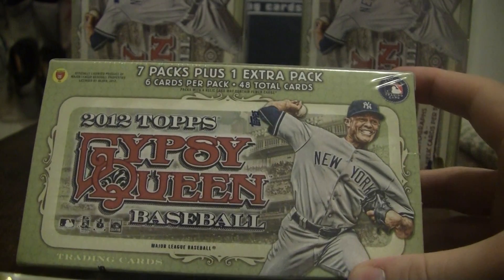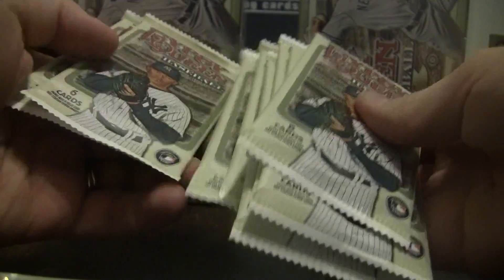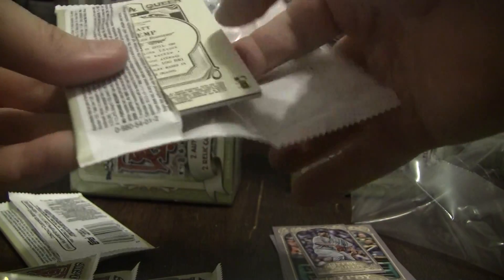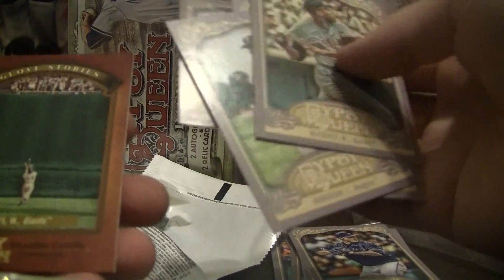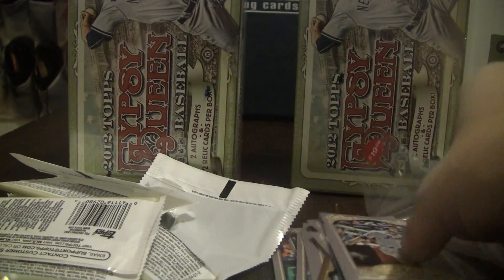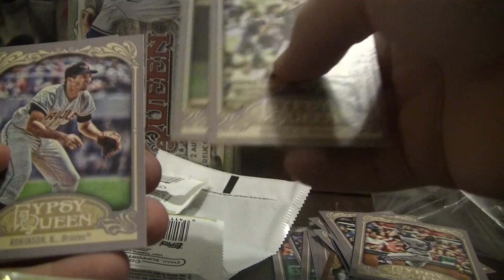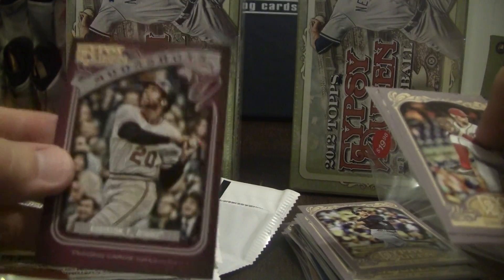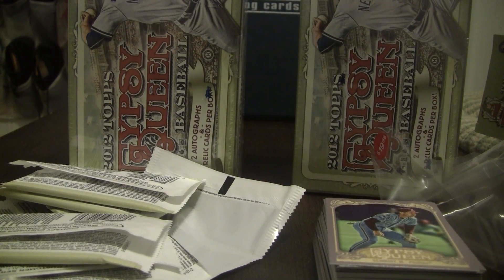Gypsy Queen Blaster Break